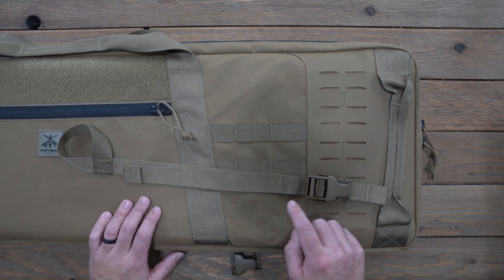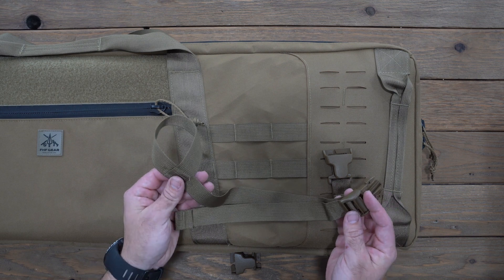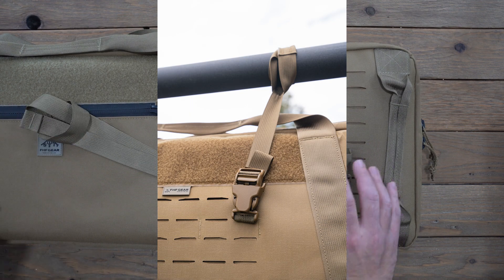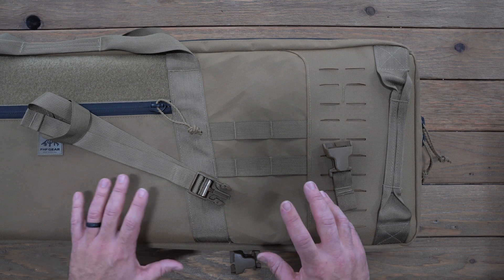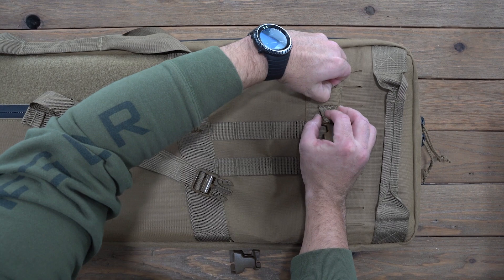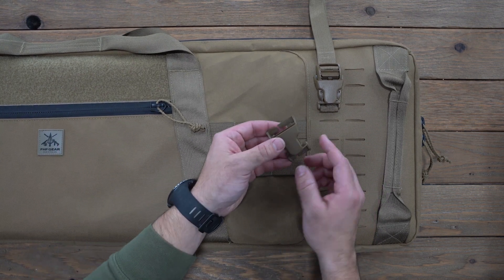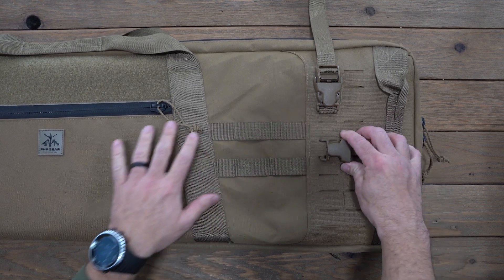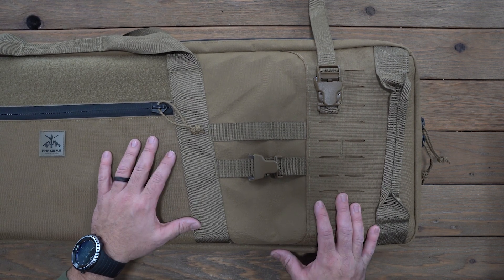Installation of Vehicle Attachment Kit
Rick describes how to attach the Vehicle Attachment Kit for the Tac Mtn Rifle Case. Email or call our customer service team with any questions!